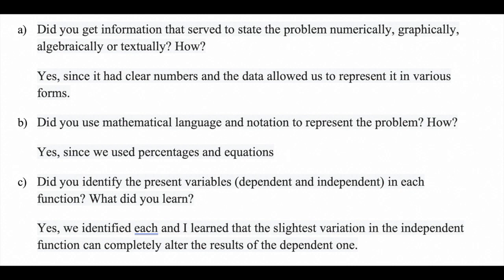INDIVIDUAL REFLECTION MATH